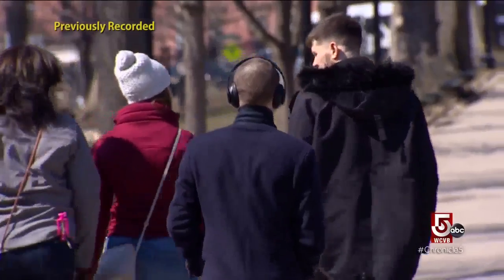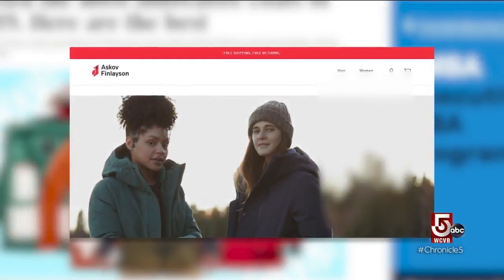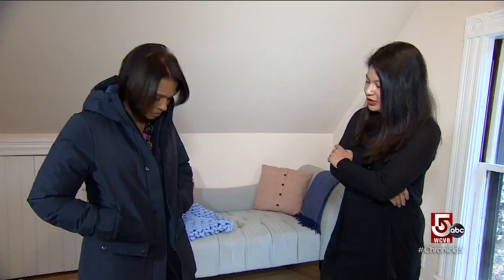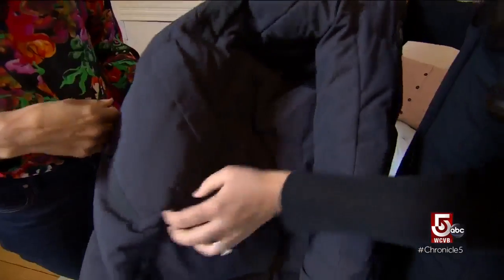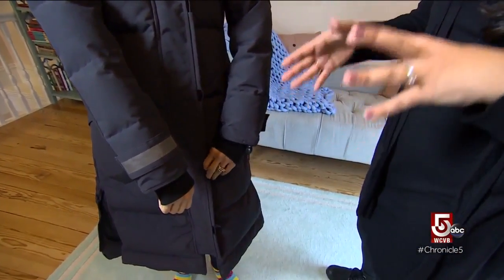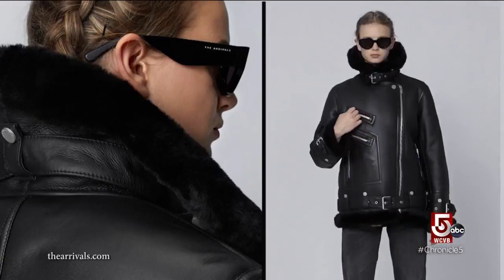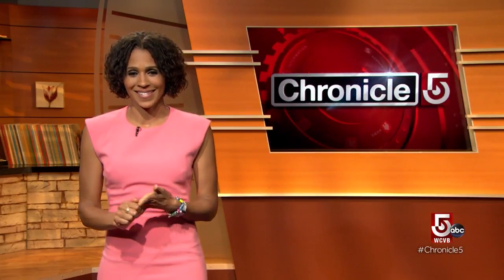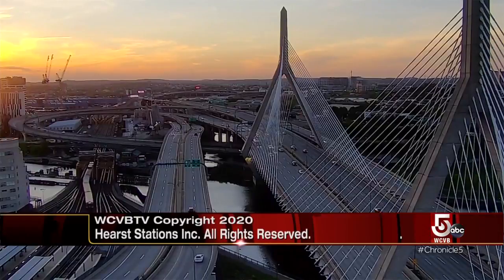What’s in with outerwear